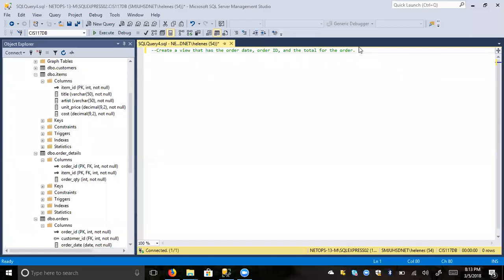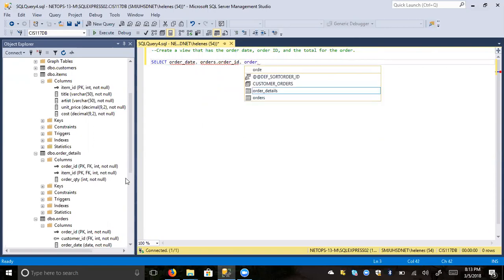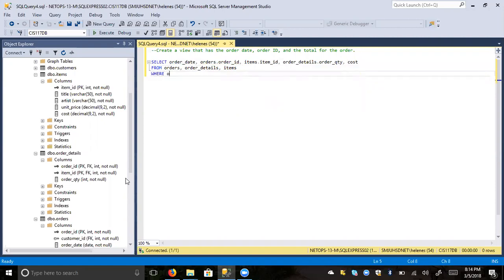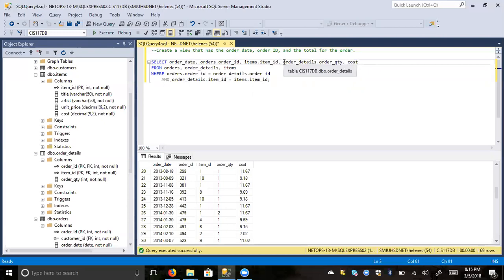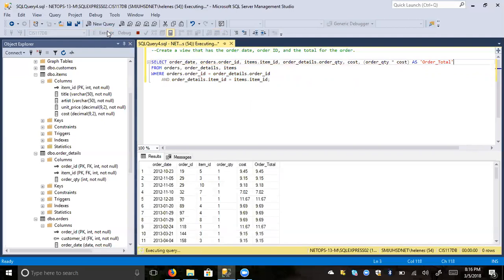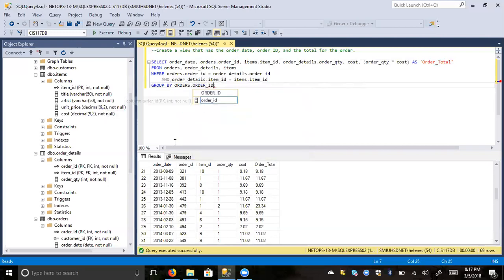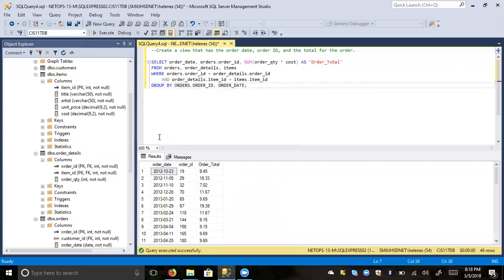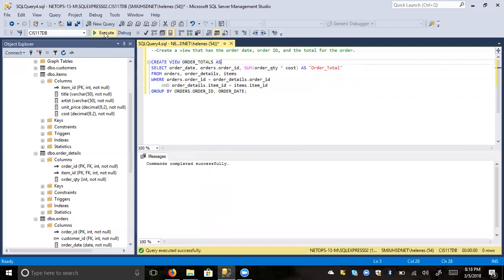Creating a SQL View with Calculated Field